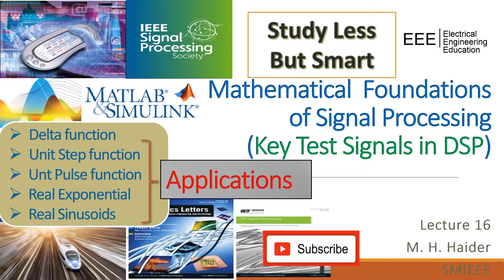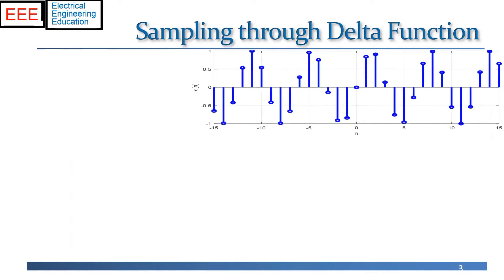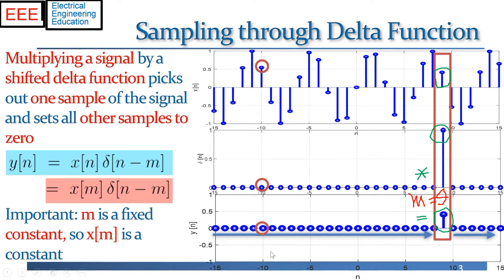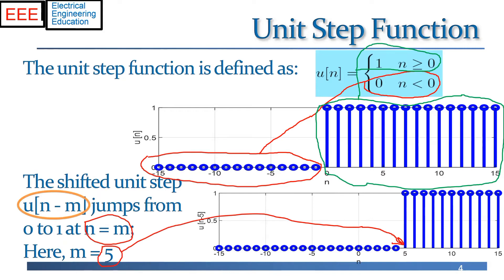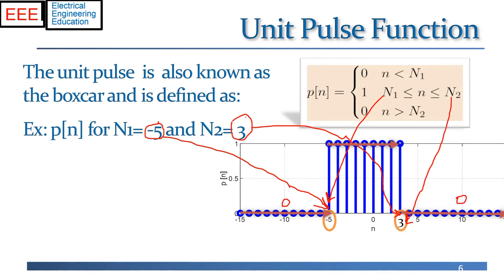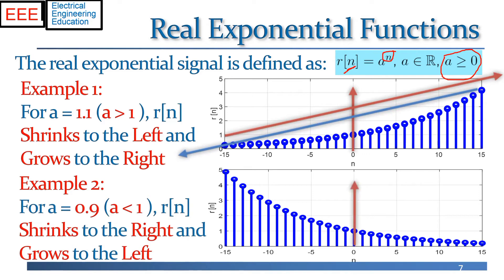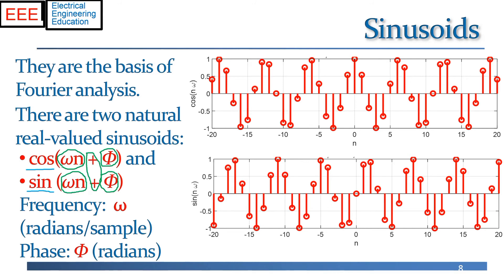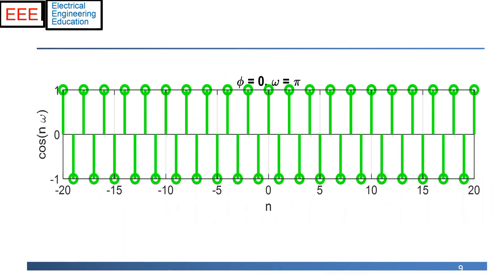Key test signals in DSP | unit step, delta, sinusoids | MFSP 16 | Electrical Engineering Educations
In this video, we're going to introduce the key_test_signals that we're going to use for probing the signal_processing_systems. We're going to look at a
toolbox_of_signals, including the delta_function, unit_step, unit_pulse, sinusoids, and real_exponential, along with applications.

Delta functions are very useful, and one of the reasons they're useful is for sampling_signals.  if we multiply a signal by a shifted_delta_ function,
it's basically going to pick out one sample of the time signal, and set all the other entries to 0.
The unit pulse, is basically kind of like a two_sided_unit_step.
 One particular formula is that basically, you  can form a unit pulse as the difference, the subtraction, of two unit pulses,
 The real exponential is a signal, that's formed by exponentiation a constant.

We're going to use these test signals a lot, especially the delta function and unit step.
And again, it's really important to remember that multiplying by
a delta function basically samples a signal, and multiplying by a unit step selects just part of a signal.